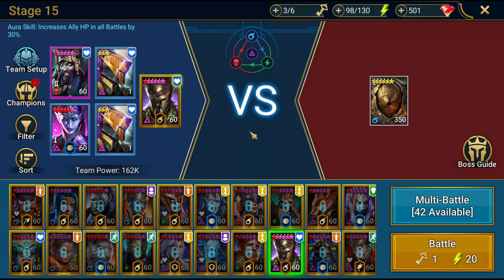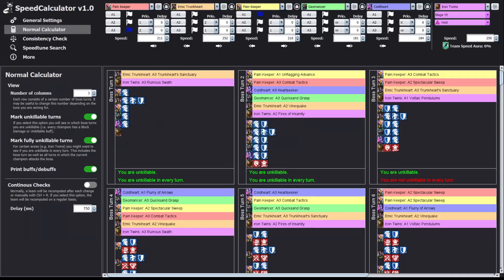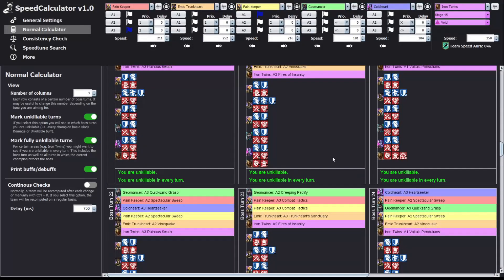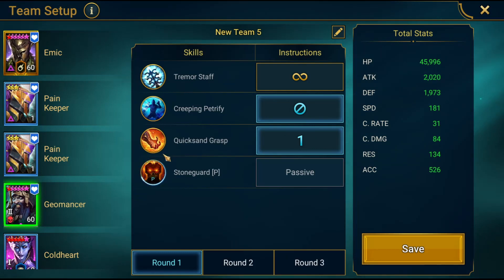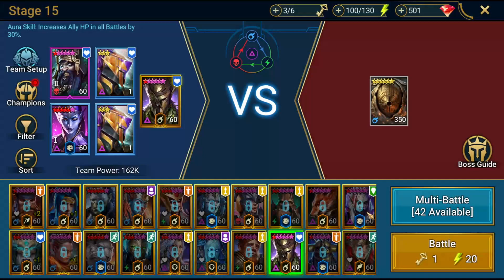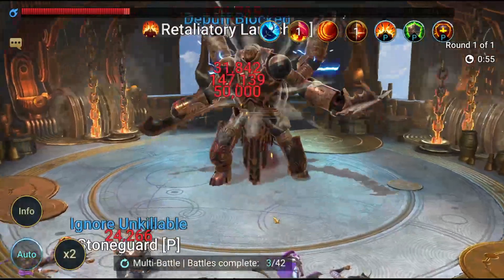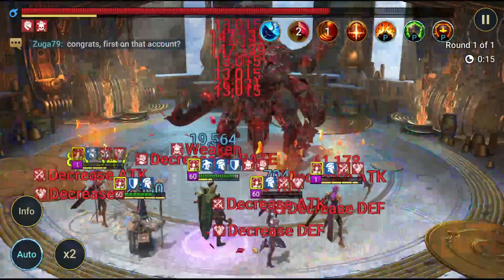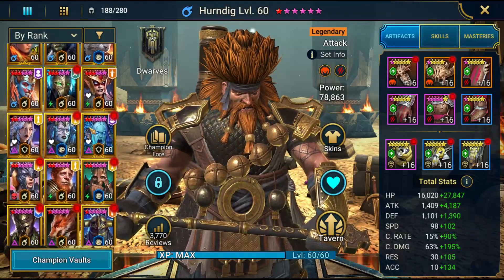IT TURNED OUT ITS FAST AS LIGHTNING! EMIC TEAMS CAN SPEEDRUN IRON TWINS!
MUST READ!! 1 RUN FAILED BUT IT WAS CAUSE I DID A MISTAKE ON GEOMANCER. HE HAS THE MASTERIE WICH CAN INCREASE UR TURNMETER WHEN A DEBUFF RUNS OUT! ARCANE CELERITY.  AVOID THE RING AMULETE BANNER WICH GIVES U A SHIELD CAUSE IT WILL INCREASE THE BOSSES TURNMETER AND IT WILL FAIL.SO ONLY MY DUMB PREPAIRING WAS WRONG NOT THE SOFTWARE!!

speed ranges of the team
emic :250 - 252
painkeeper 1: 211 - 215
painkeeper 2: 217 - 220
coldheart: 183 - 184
geomancer 180-181